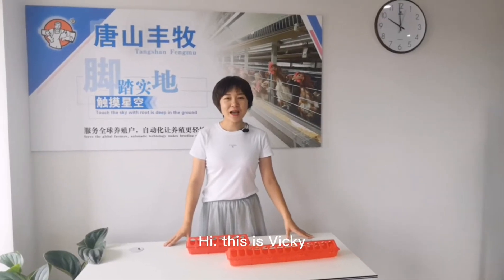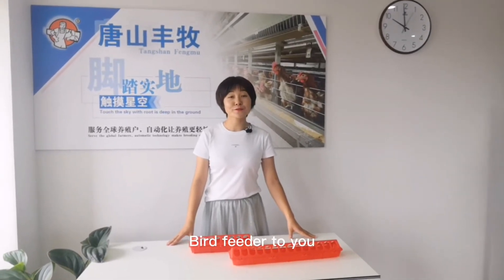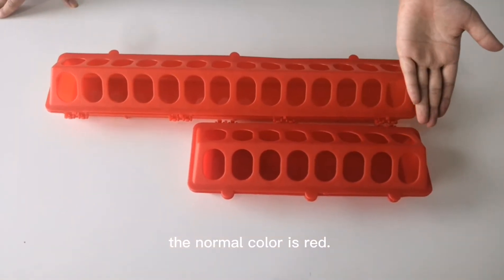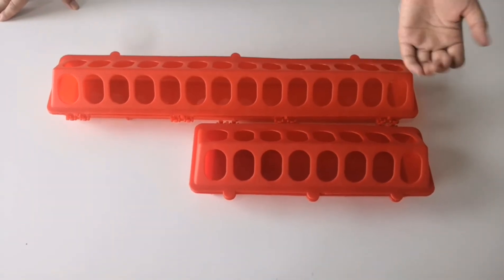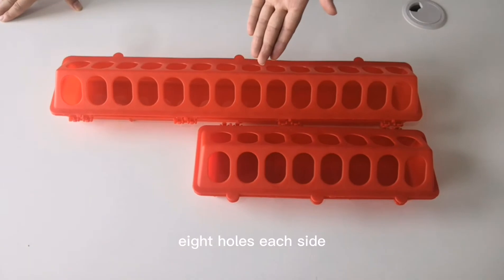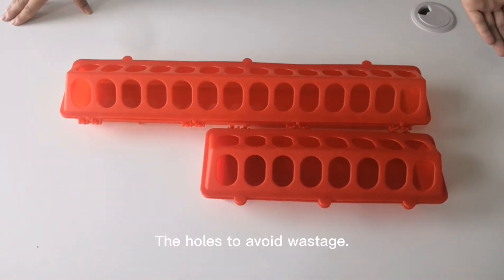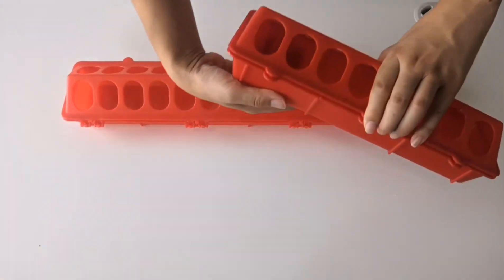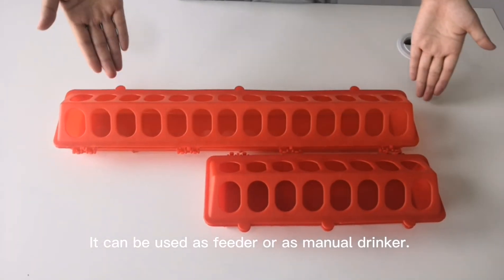chicken hinge feeder